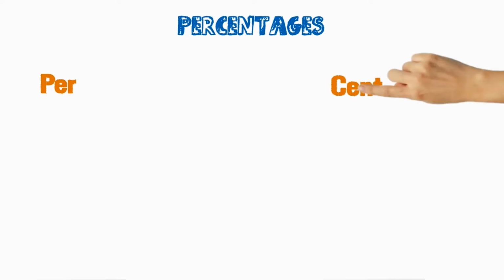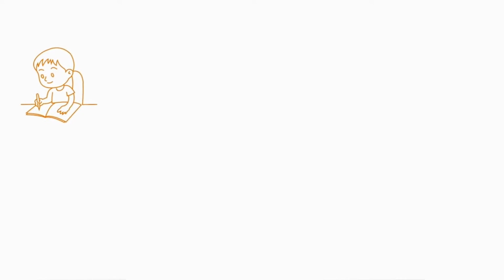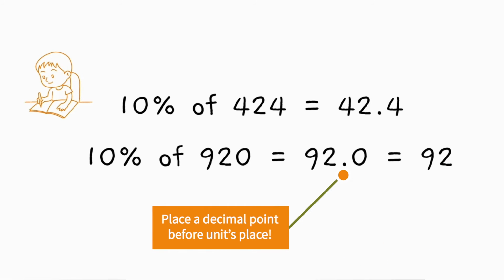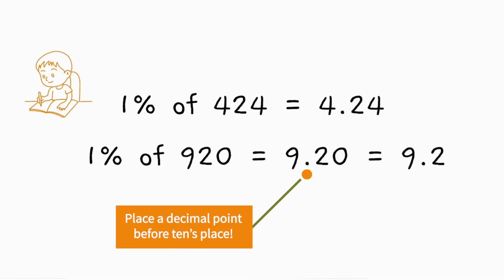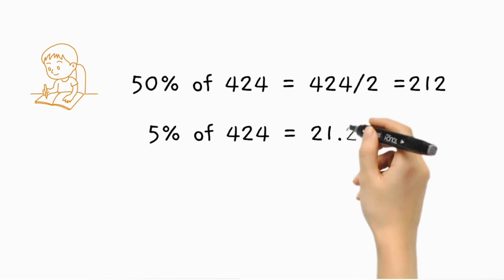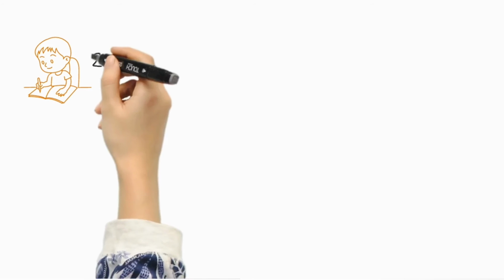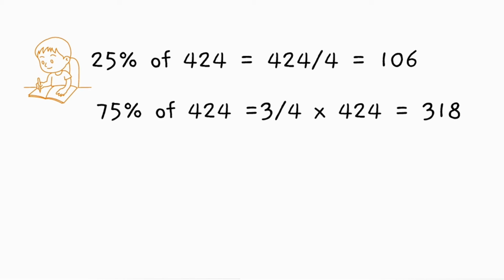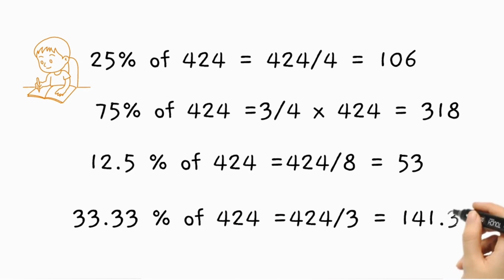CCAT- Wonderlic Test prep - Math revision course-Standard percentage values